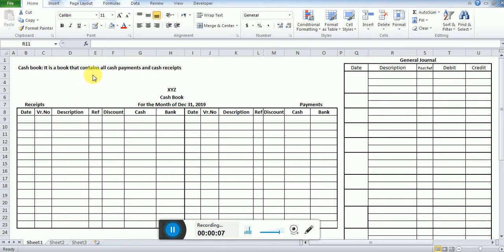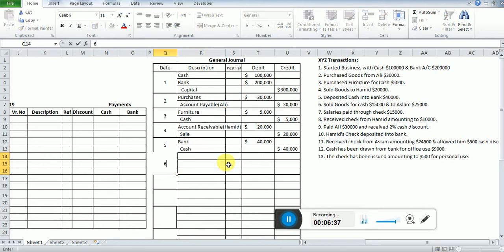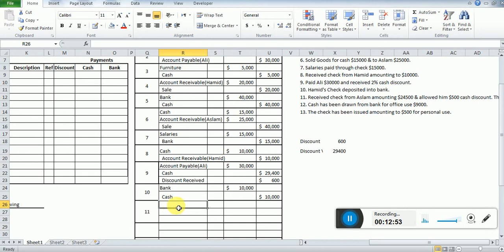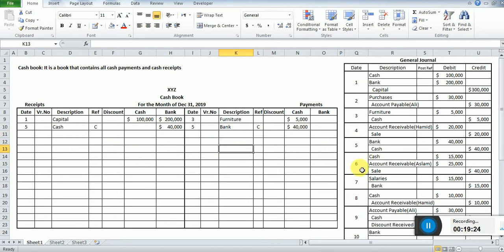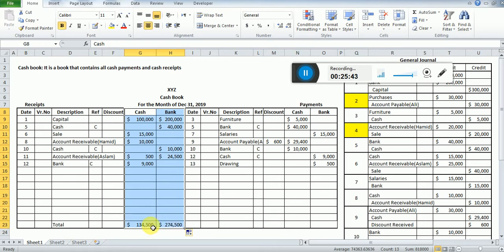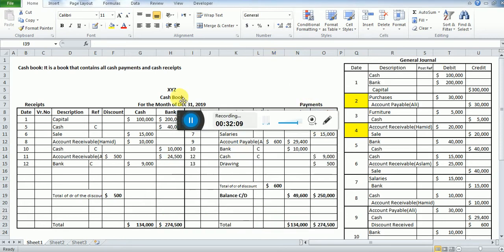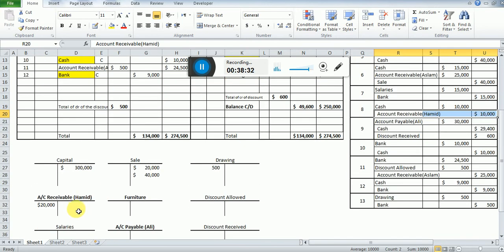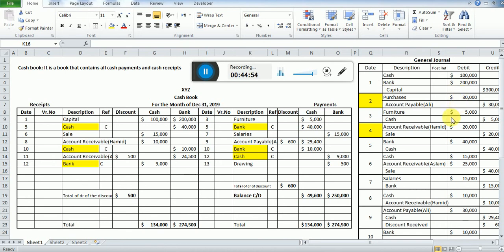Cash Book (Lecture 13)